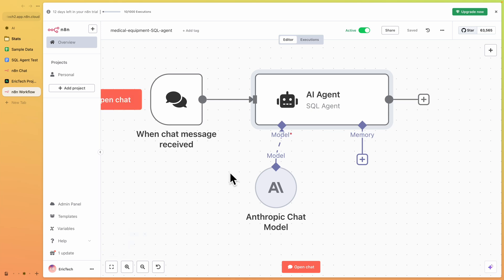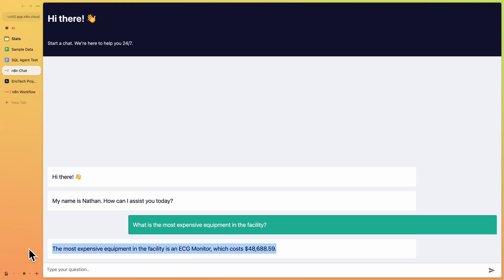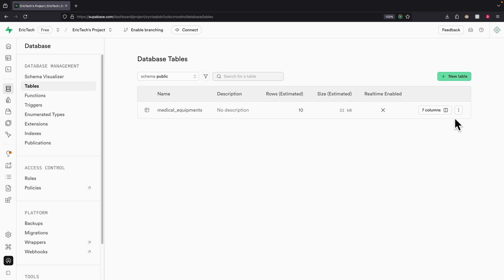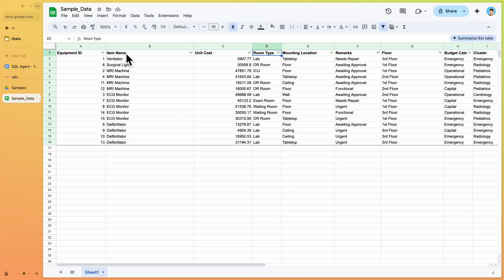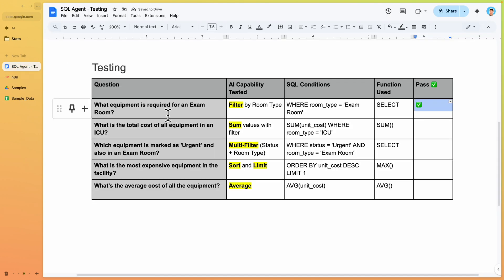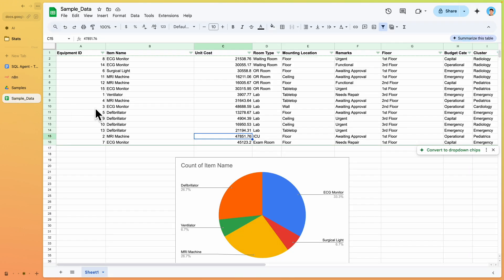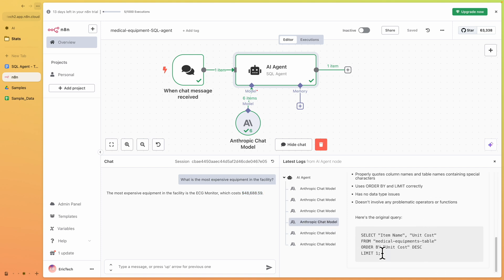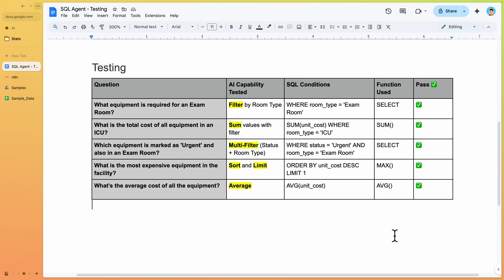How to Build an AI SQL Agent with n8n to Query Databases Effortlessly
In this tutorial, we'll show you how to build an AI-powered SQL agent using n8n to answer questions about your database effortlessly! 🚀 You'll learn how to create a chatbot that generates SQL queries based on natural language inputs and retrieves data from a Postgres database.

Here's what you'll learn:
- Setting up a Postgres database with Supabase.
- Configuring an AI SQL agent in n8n.
- Building workflows to handle chat inputs and execute SQL queries.
- Testing the AI agent with real-world scenarios like finding the most expensive equipment, filtering urgent items, and calculating averages.

This step-by-step guide is perfect for developers looking to automate database queries using AI. 🔥
🔗 RESOURCES & LINKS

Timestamps:
0:00 - Intro
1:15 - Setting Up Supabase
2:00 - n8n Workflow Setup
2:50 - Testing AI Agent
3:22 - Test 1 - Filter
3:51 - Test 2 - Sum
4:32 - Test 3 - Multi-Filter
5:15 - Test 4 - Sort & Limit
5:48 - Test 5 - Aggregation (AVG)
6:28 - Outro